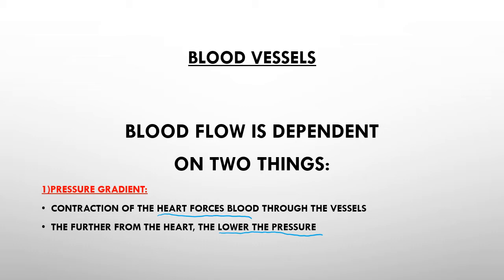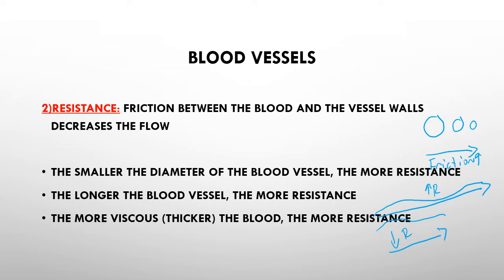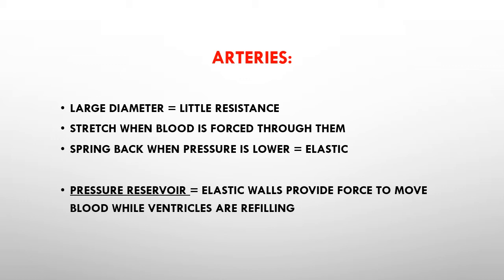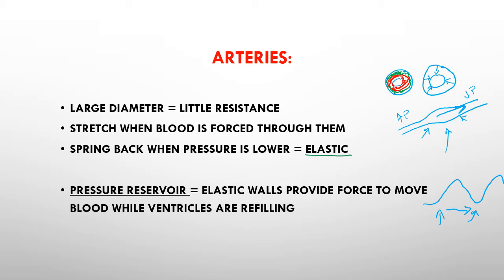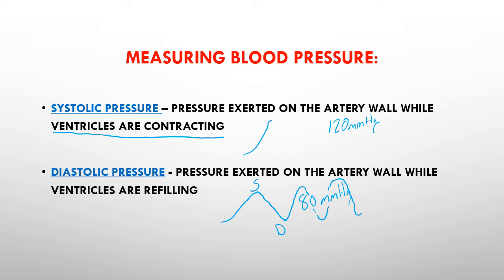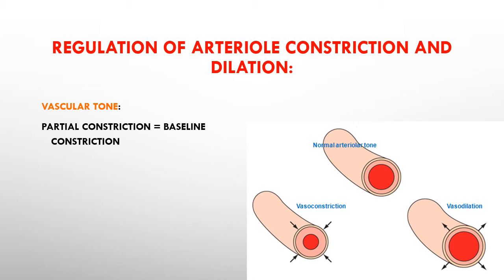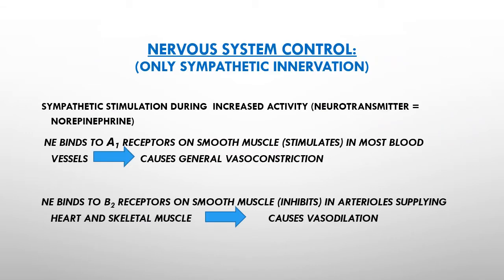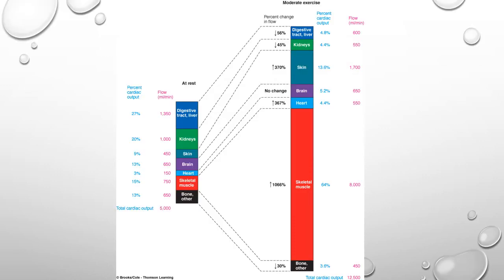BIO 161 Chapter 19 Bood Vessels Part 1